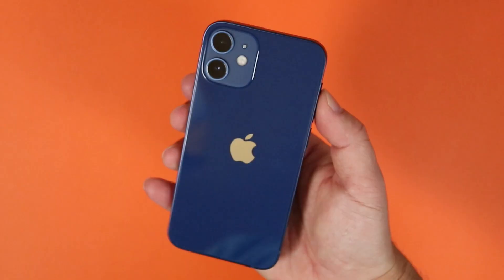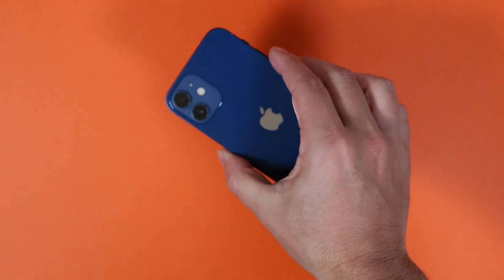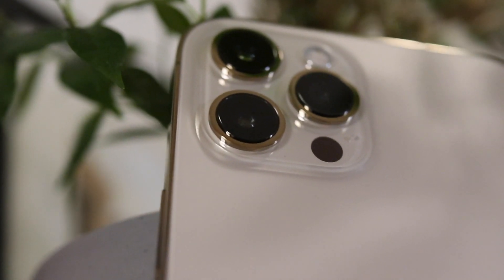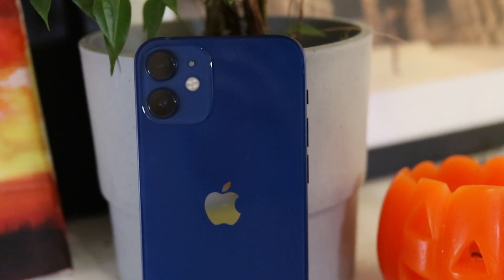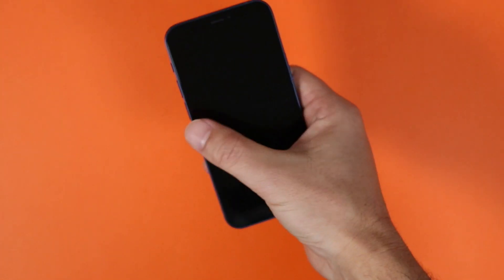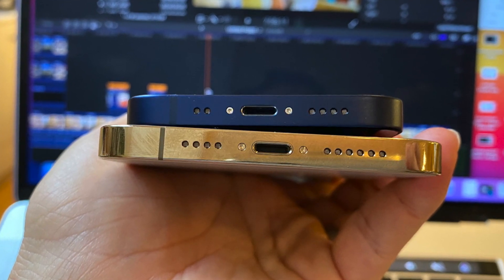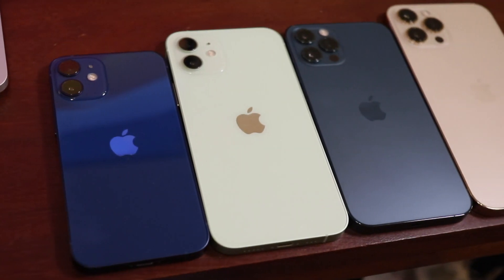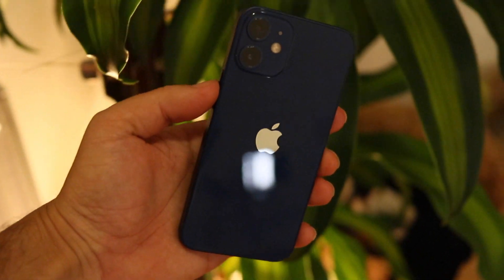DON'T worry about small battery. iPhone 12 Mini is an engineering masterpiece.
iPhone 12 Mini is such an engineering masterpiece. Honestly 100% more impressive than iPhone 12 Pro Max. Especially as iPhone 12 Pro Max camera does not bring meaningful upgrade on the table despite the fact that 12 Pro Max has 47% bigger sensors, iPhone 12 Mini shines even more.

I finish my day with 10% battery with web browsing / twitter / instagram / YouTube / email. When I set up shortcut to start low power-mode when battery hits 50%, my mini ends my day with 20-30% left. This is impressive. If you are concerned about the battery life, make sure you optimise the iPhone 12 mini battery.

Hats off to Apple's engineering team!